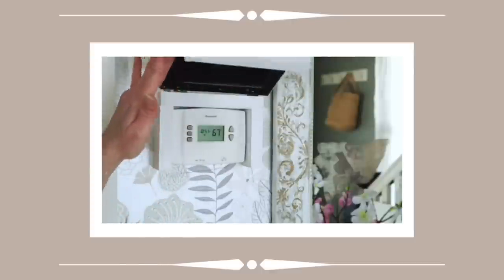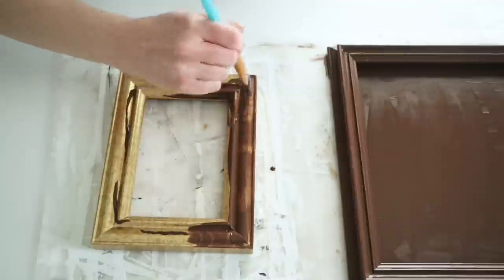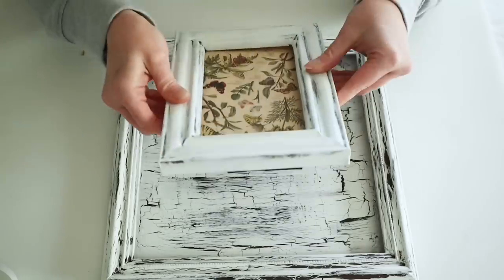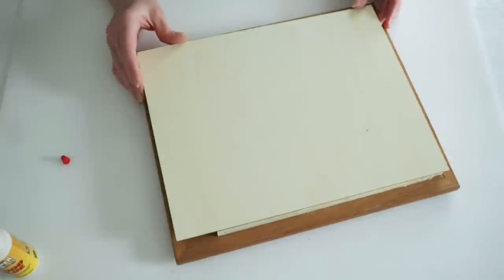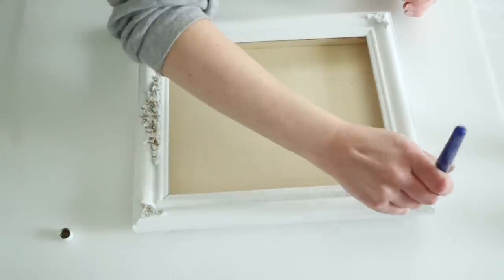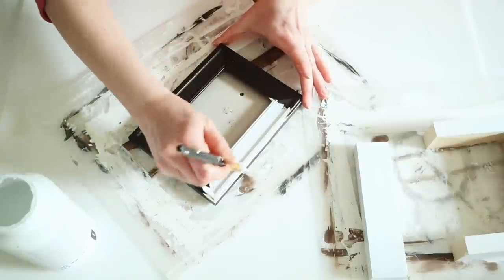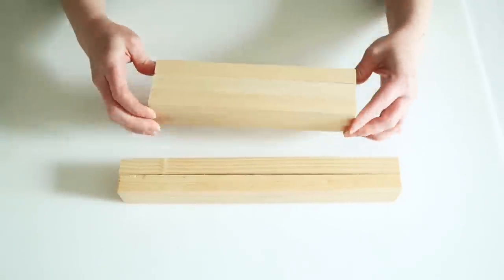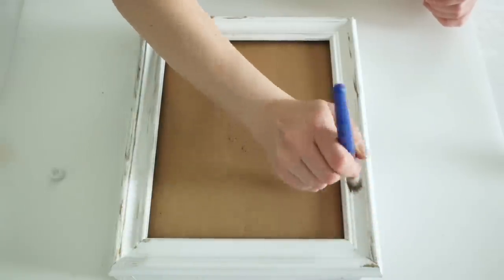4 Unique Ways to Repurpose Old or Thrifted Frames!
Hey everyone!

In today's video, I am sharing 4 unique ways to repurpose those old picture frames you probably have laying around!

*Basswood sheets